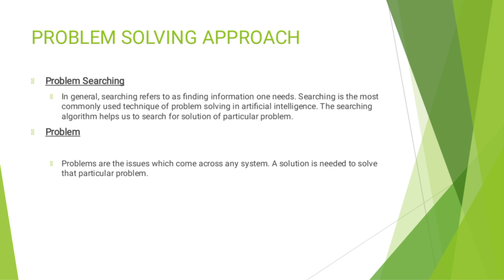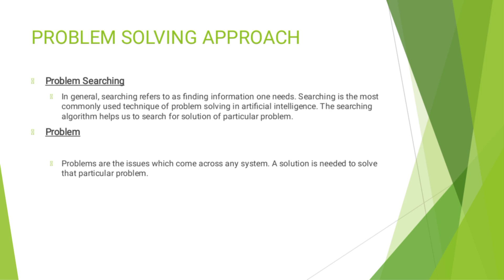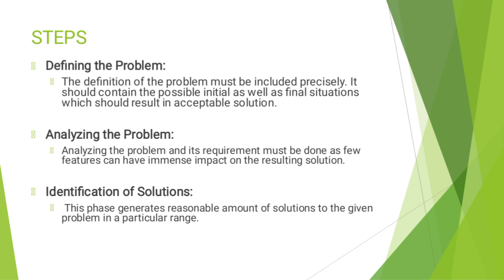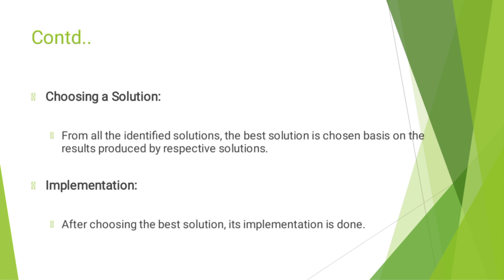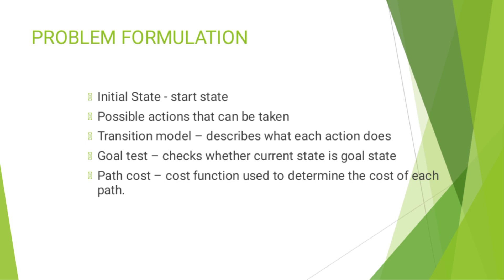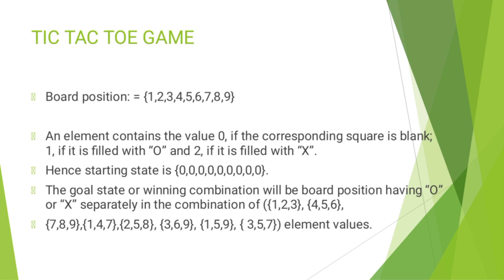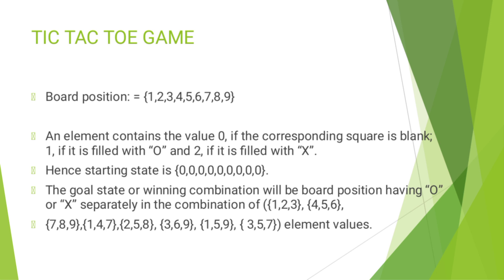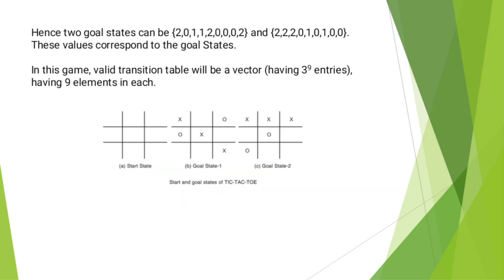Problem solving approach in typical AI problems